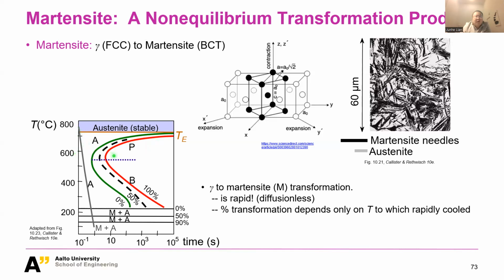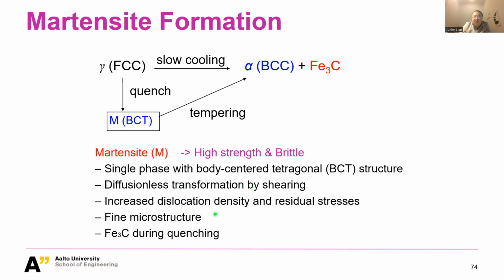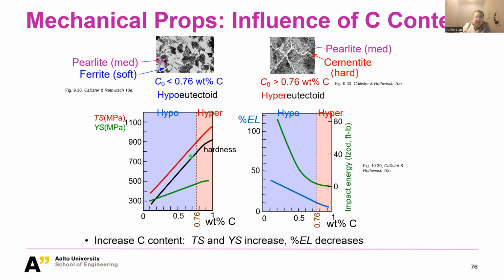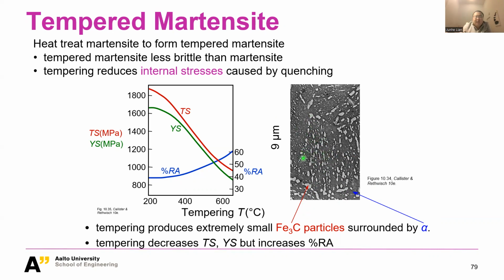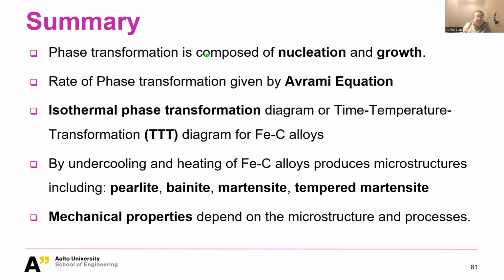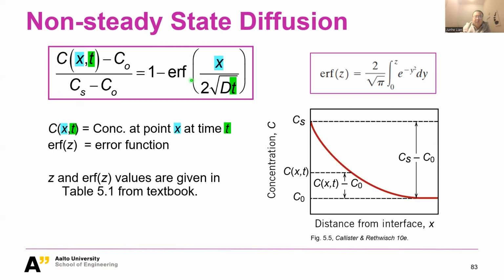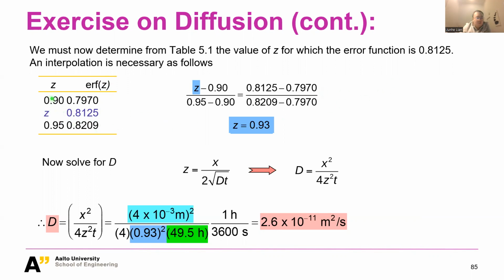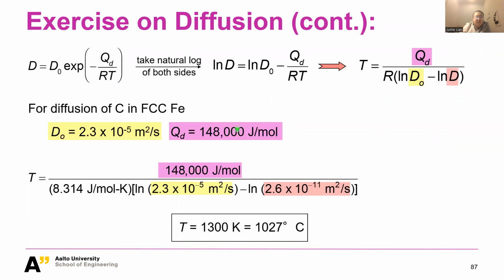Phase transformation with exercise on diffusion for MSE students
Designed for bachelors students at Aalto University in the course of Materials Science and Engineering